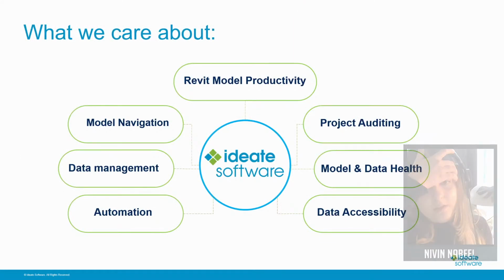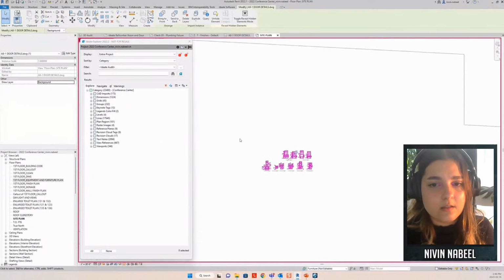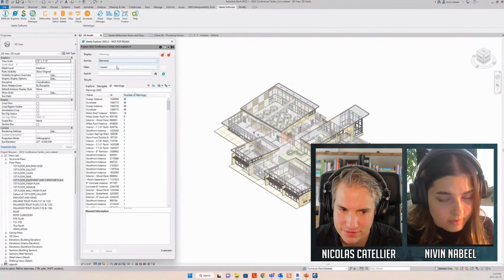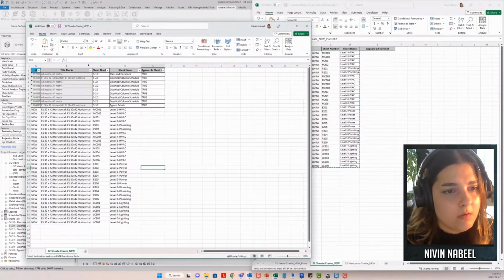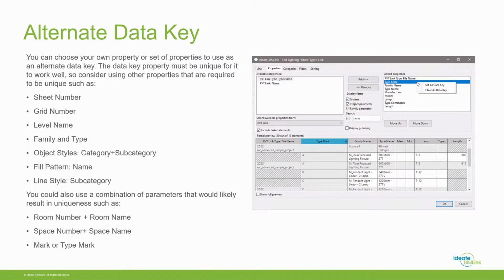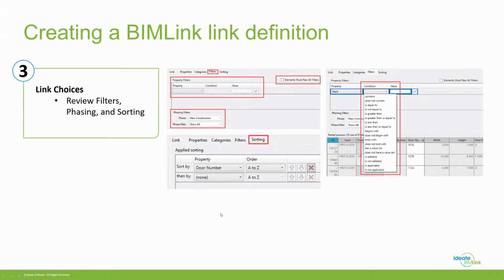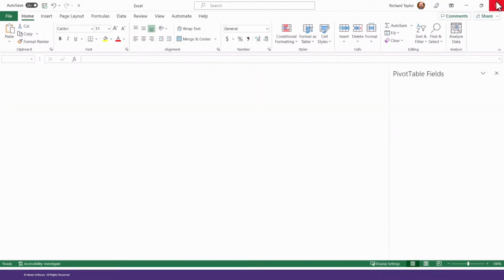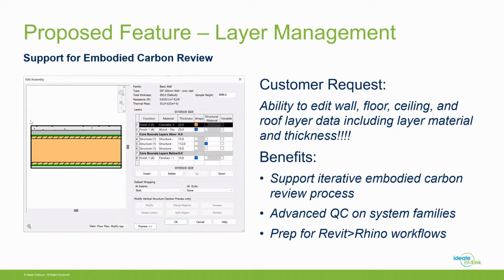Revit Pure Live #051 - Mastering the Art of Revit Data with Nivin Nabeel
Nivin Nabeel is the Customer Success Manager at Ideate Software, a company that provides tools to be more efficient and master data in Revit.

This session is all about will learn strategies to master & manage your Revit data beyond only using schedules. You will learn to:

- Work around the common Revit database access limitations.
- Efficient model navigation relying on data.
- Safely and quickly edit large volumes of data.
- Become a Data Ninja! 🥷

Timestamps:

0:00 - Pre-show music
2:40 - Pamphlets & Families course
7:48 - Introducing and chatting with Nivin
11:48 - Mastering the Art of Revit Data
13:58 - What is Ideate Software?
19:42 - Ideate Explorer
21:40 - Ideate Explorer – Demo
26:49 - Q&A from the chat
27:58 - Ideate Explorer – Demo
30:58 - Q: Warning color rating in Ideate Explorer
33:17 - Select elements by parameter values
35:50 - BIMLink
37:09 - BIMLink – Demo
39:43 - BIMLink – Create New Elements
44:05 - Q&A from the chat
46:20 - BIMLink – Swap Elements
48:53 - BIMLink – Alternate Data Key
52:42 - BIMLink – Customizing
1:00:42 - Ideate Automation
1:08:14 - Ideate Automation – Results, PowerBI & Export Files
1:10:45 - What’s new in Ideate Software for Revit 2024
1:15:19 - Ideate Software summary
1:16:44 - Wrap Up
1:19:40 - Post-show music